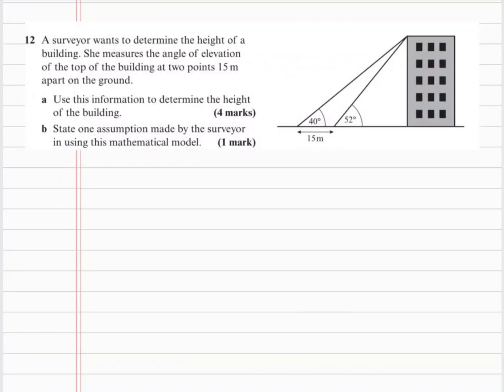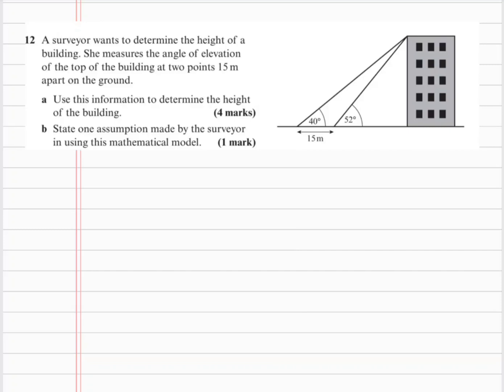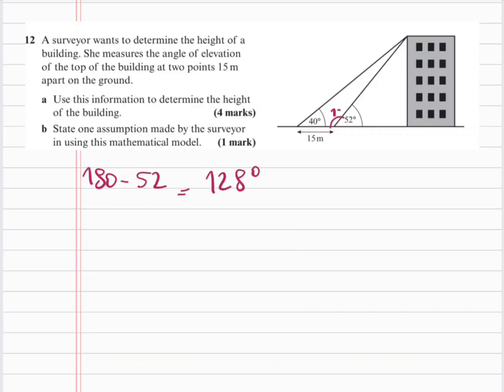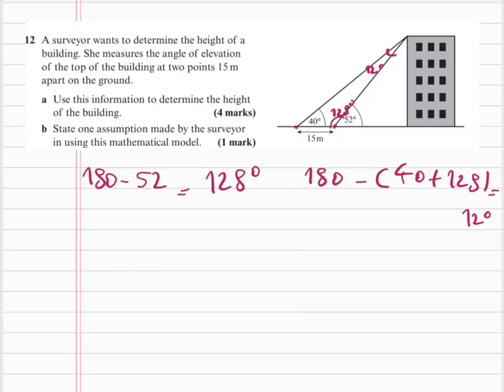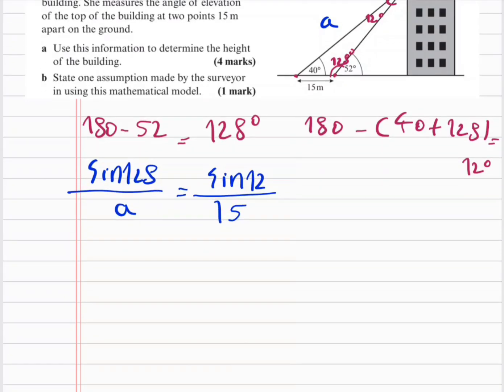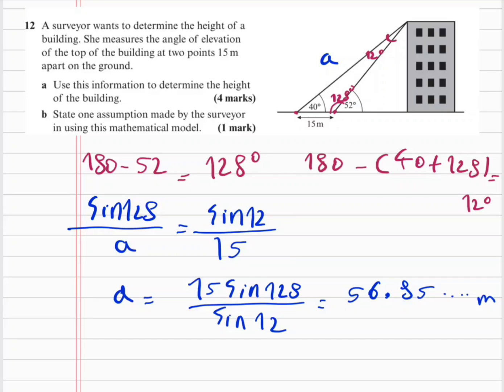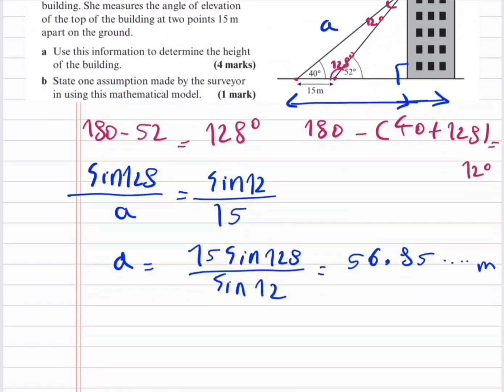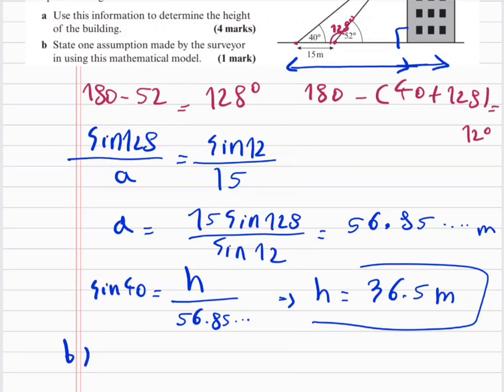Finding the Height of the Building- EX 9B Question 12- A-Level Maths Pure 1